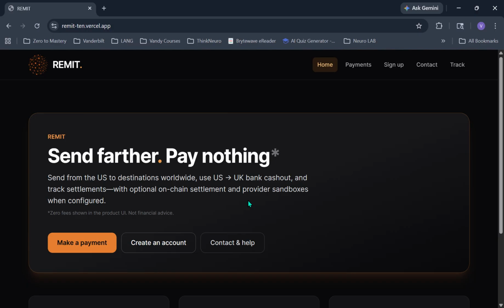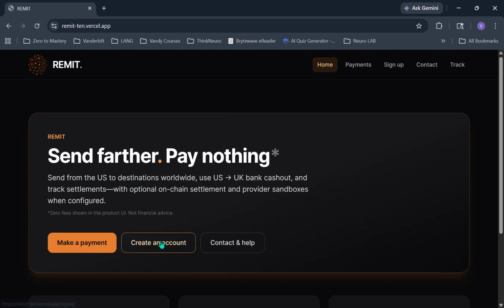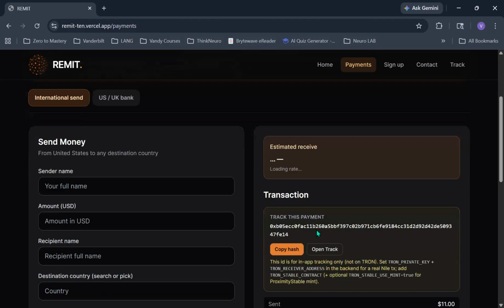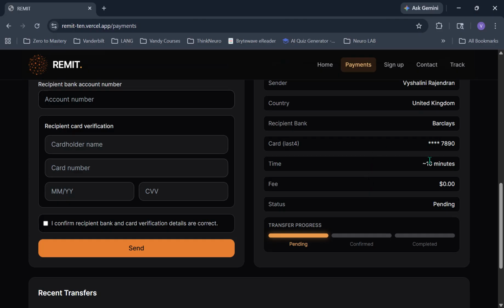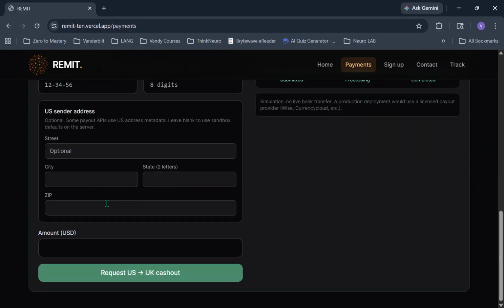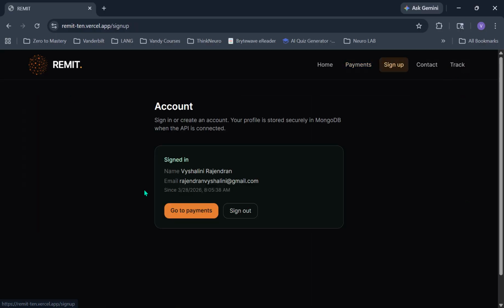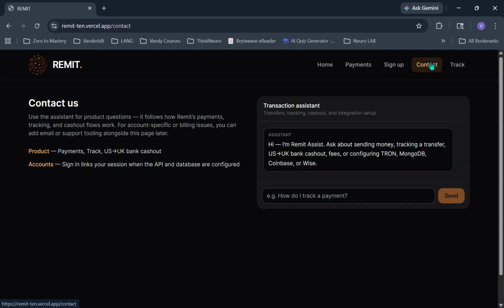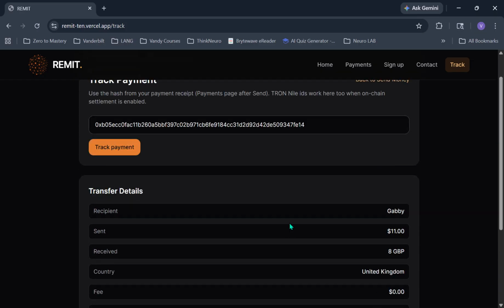Remit - Cross Border Payment System Demonstration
REMIT is a cross-border payment demo that connects crypto settlement rails with traditional bank payouts. Senders initiate an international payment in stablecoin; the experience can surface live FX, destination-country banking details, and, when configured, an optional on-chain settlement hash (e.g., TRON testnet) so a transfer has a verifiable digital footprint. Recipients are oriented toward local fiat paid out through familiar bank-account flows (e.g. US to UK demo / Wise sandbox), so they do not need wallets or Web3 tooling to receive funds.

The stack is a Next.js (App Router) frontend and an Express API, with MongoDB for persistence when connected, and optional integrations such as Coinbase (public FX/brokerage experiments) and Wise sandbox for payout exploration. The product UI emphasizes clarity for judges and users: send, track, sign in when the database is available, and a support-style assistant on the contact flow.